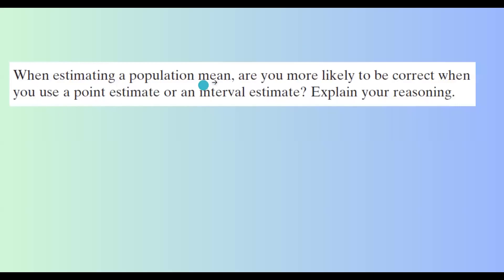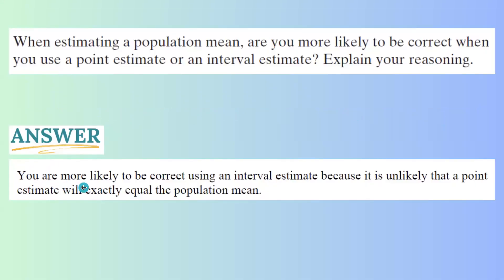Step by step Statistics: Point Estimate or Interval